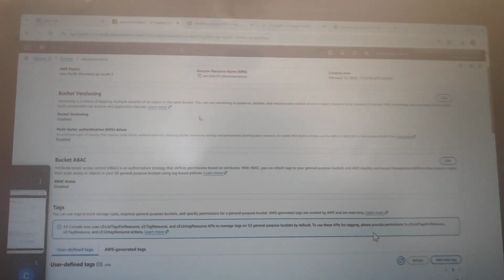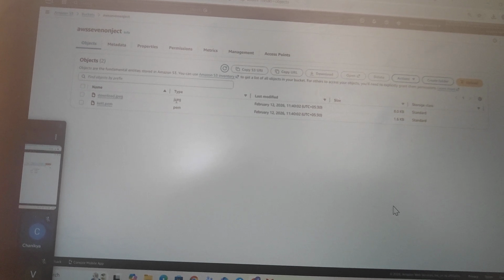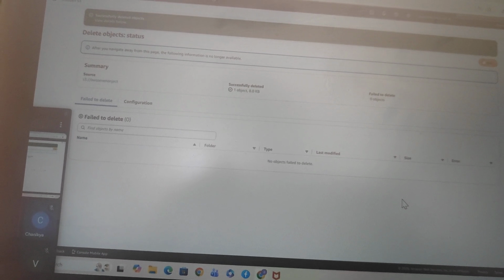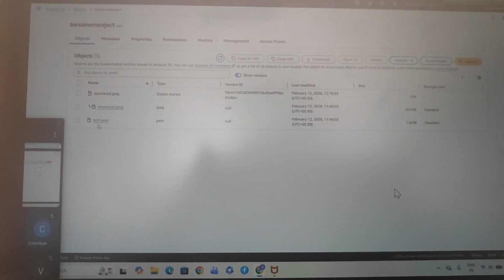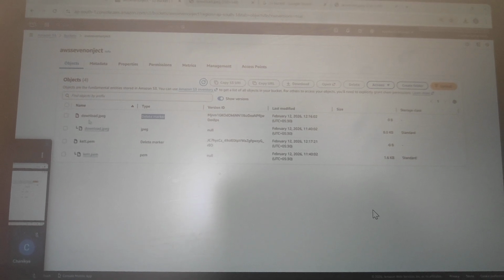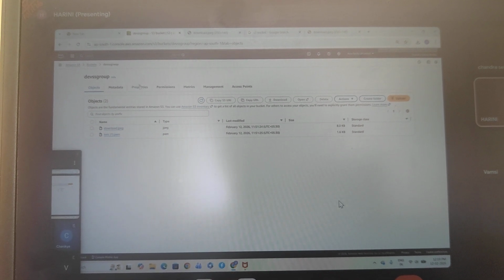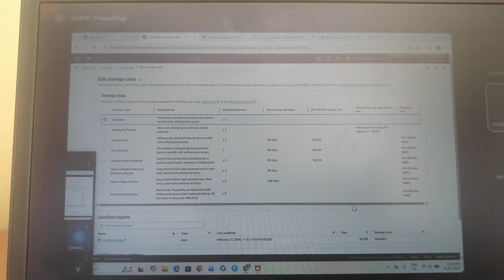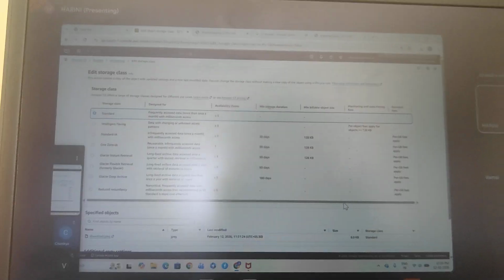Part-2 S3 bucket continuation to related the copy and move usage